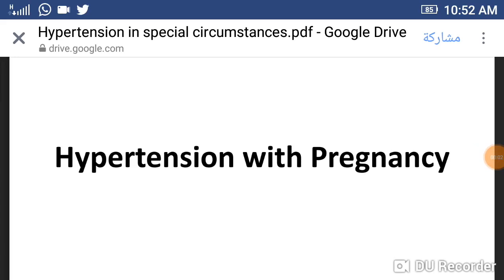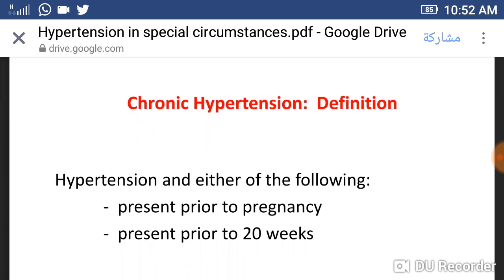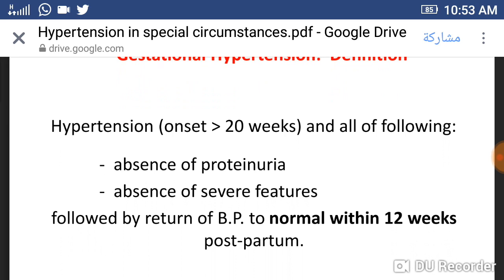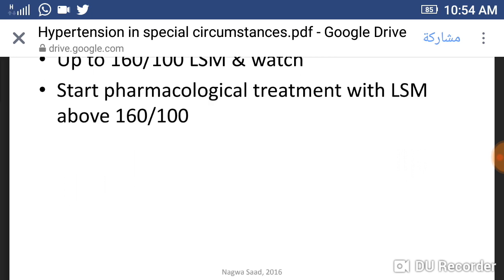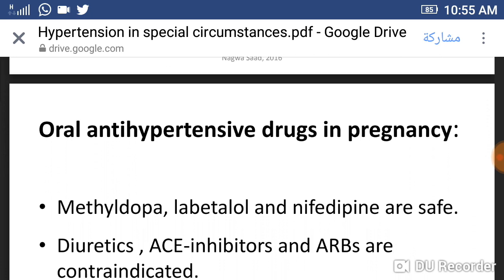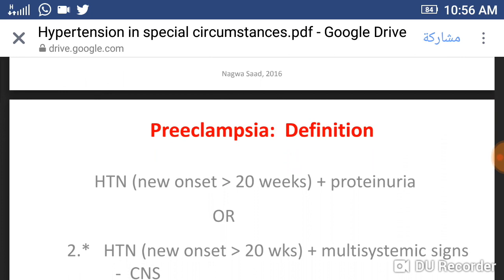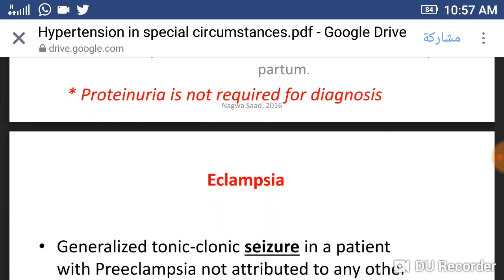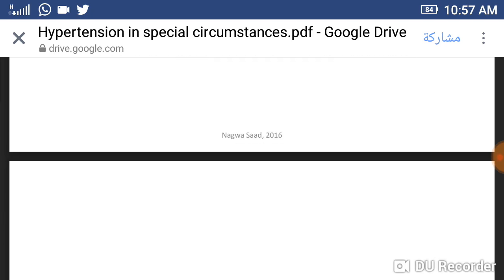Hypertension with Pregnancy and Lactation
Hypertension in pregnancy and Lactation as a part of series of hypertension in special circumstances